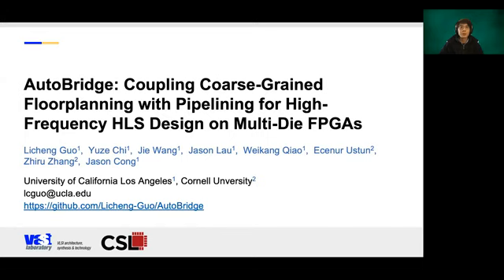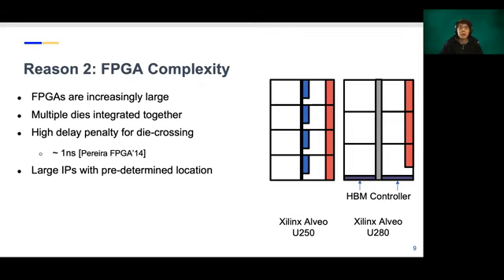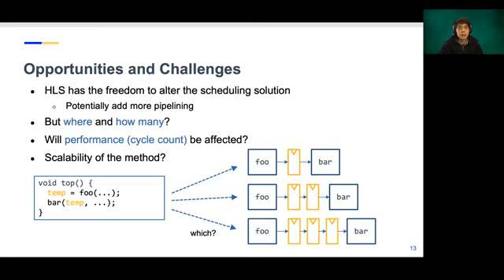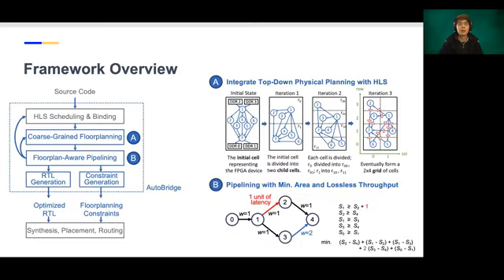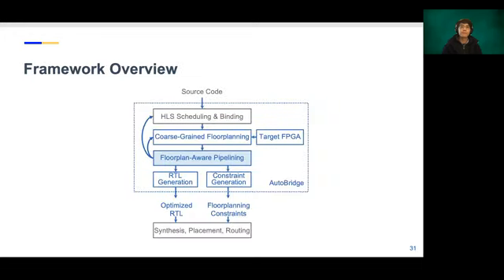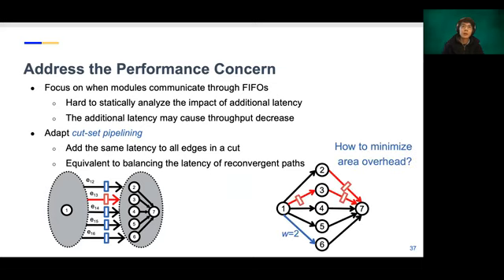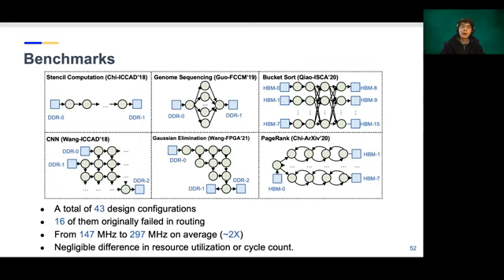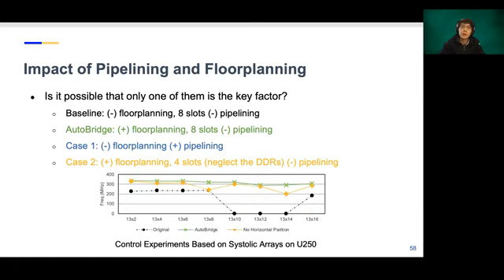[FPGA 2021] AutoBridge: Coupling Coarse-Grained Floorplanning and Pipelining [...] ✨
✨Best paper candidate

Despite an increasing adoption of high-level synthesis (HLS) for its design productivity advantages, there remains a significant gap in the achievable clock frequency between an HLS-generated design and a handcrafted RTL one. A key factor that limits the timing quality of the HLS outputs is the difficulty in accurately estimating the interconnect delay at the HLS level. Unfortunately, this problem becomes even worse when large HLS designs are implemented on the latest multi-die FPGAs, where die-crossing interconnects incur a high delay penalty. To tackle this challenge, we propose AutoBridge, an automated framework that couples a coarse-grained floorplanning step with pipelining during HLS compilation. First, our approach provides HLS with a view on the global physical layout of the design, allowing HLS to more easily identify and pipeline the long wires, especially those crossing the die boundaries. Second, by exploiting the flexibility of HLS pipelining, the floorplanner is able to distribute the design logic across multiple dies on the FPGA device without degrading clock frequency. This prevents the placer from aggressively packing the logic on a single die which often results in local routing congestion that eventually degrades timing. Since pipelining may introduce additional latency, we further present analysis and algorithms to ensure the added latency will not compromise the overall throughput. AutoBridge can be integrated into the existing CAD toolflow for Xilinx FPGAs. In our experiments with a total of 43 design configurations, we improve the average frequency from 147 MHz to 297 MHz (a 102% improvement) with no loss of throughput and a negligible change in resource utilization. Notably, in 16 experiments we make the originally unroutable designs achieve 274 MHz on average.